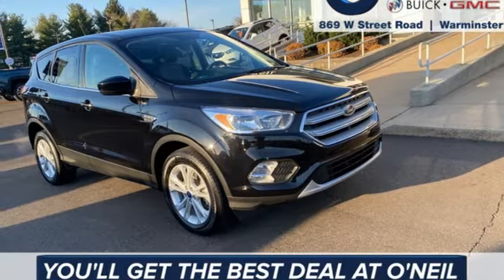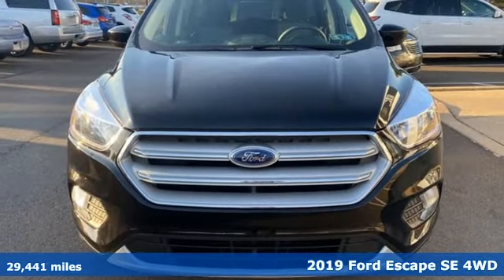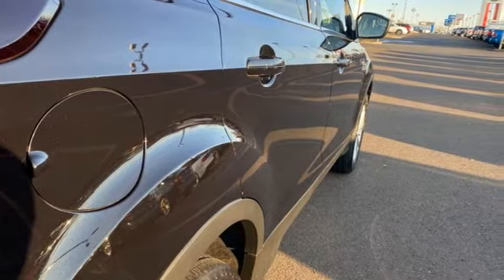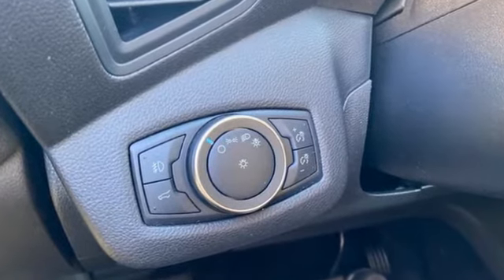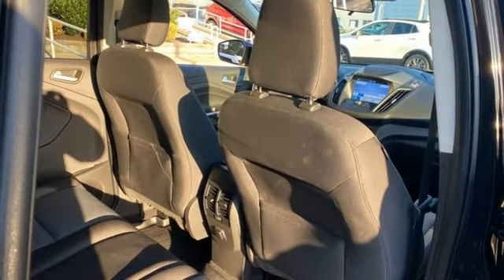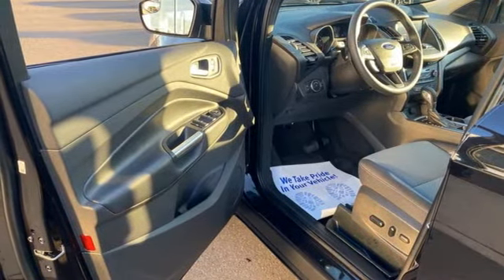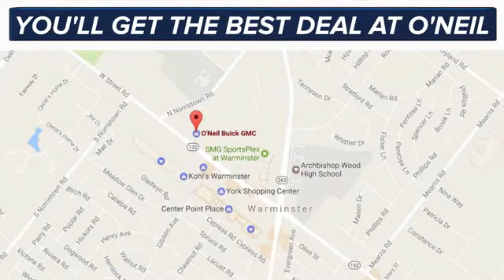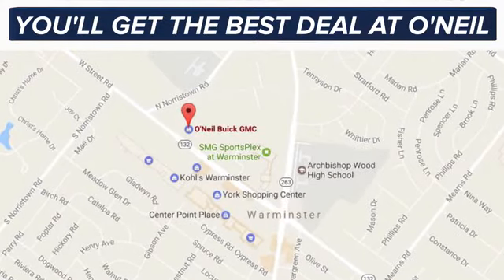Used 2019 Ford Escape Warminster PA Philadelphia, PA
Year: 2019
Make: Ford
Model: Escape
Trim: SE
Engine: 1.5L EcoBoost
Transmission: 6-Speed Automatic
Color: Black
Mileage: 29441
Stock #: GM8131A
VIN: 1FMCU9GD7KUB19153
This 2019 Ford Escape SE in Black features: 1.5L EcoBoost 6-Speed Automatic 4WD CARFAX One-Owner. Clean CARFAX.brbr22/28 City/Highway MPGbrbrbrOur model lineup is second to none! Make sure you swing in today to get an incredible deal on many new and used Buick and GMC models. These vehicles come packed full of features including a one-of-a-kind navigation system that will get you to any location efficiently and safely. Have kids and want to keep them entertained? Our Rear Seat DVD equipped vehicles will have them settled in for those long trips.

Address:
869 West Street Road